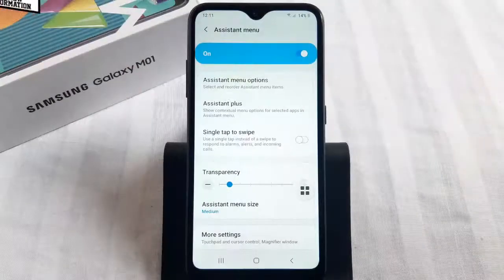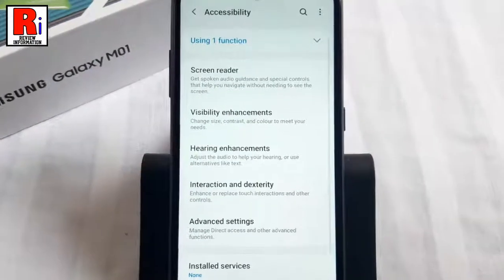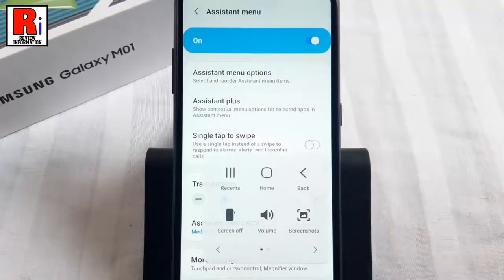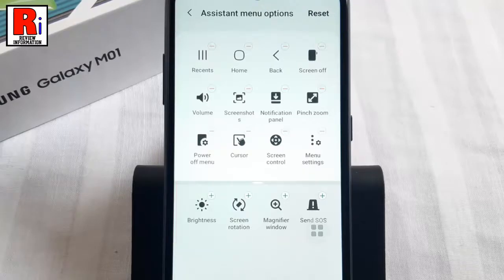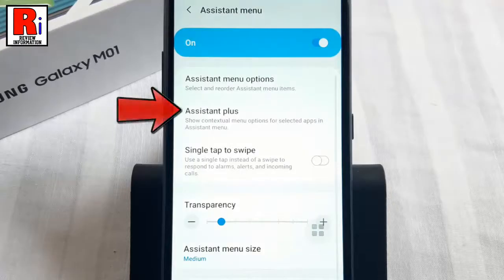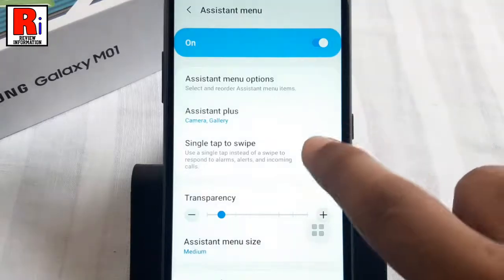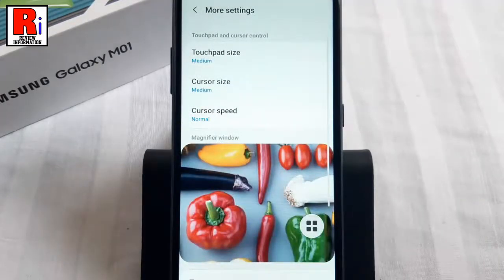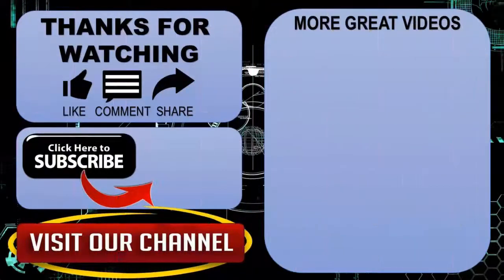How to Enable Assistant Menu on Samsung Galaxy M01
In This Video I Will Show You, How to Enable Assistant Menu on Samsung Galaxy M01 Smartphone.